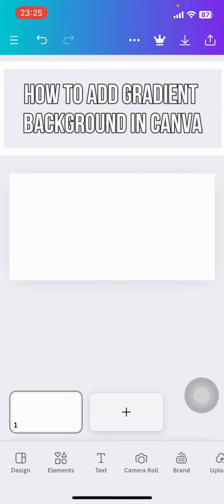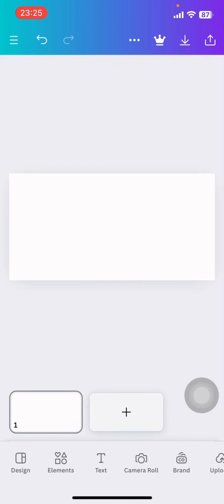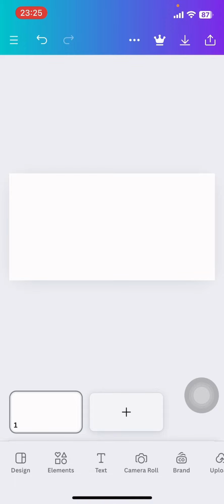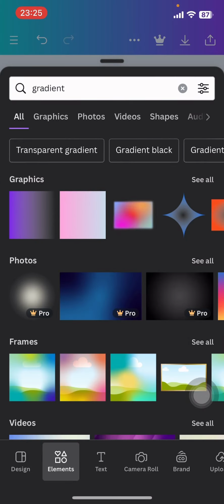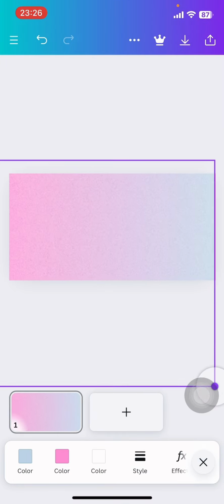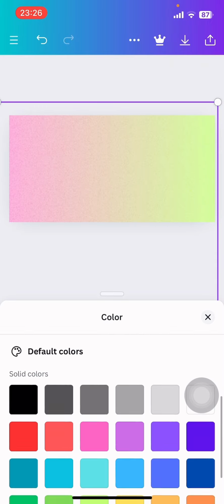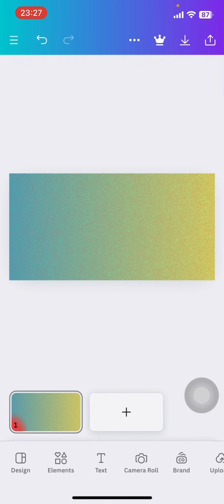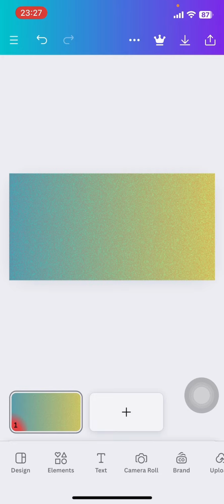How to Add Gradient Background on Canva (2024)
Learn how to add a gradient background in Canva with this easy step-by-step tutorial. We'll show you how to create beautiful gradient designs to enhance your projects. Perfect for beginners, this guide will help you add vibrant and professional-looking backgrounds to your Canva creations.